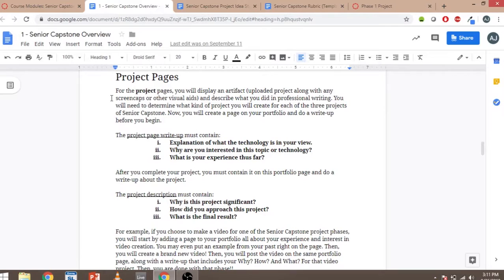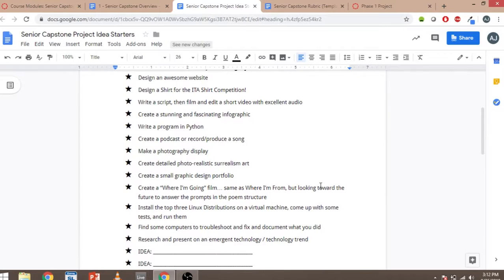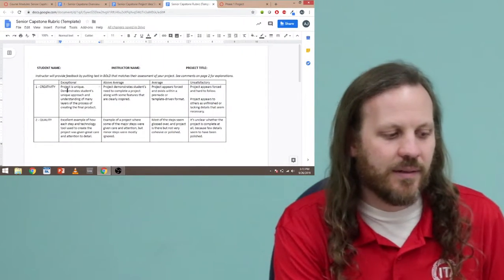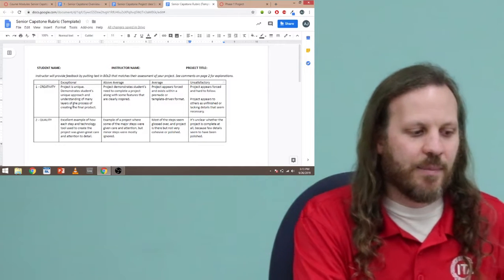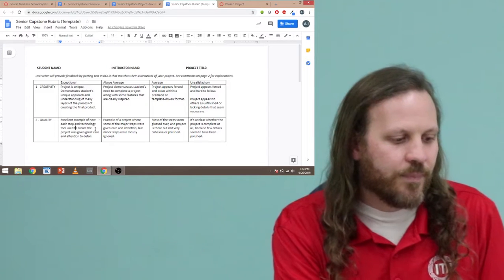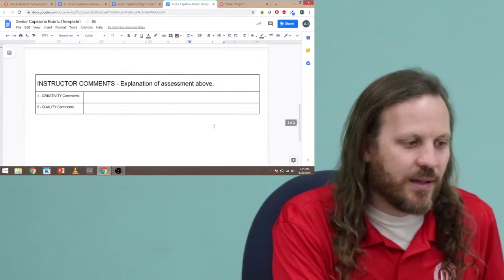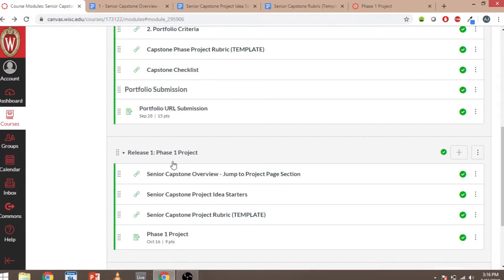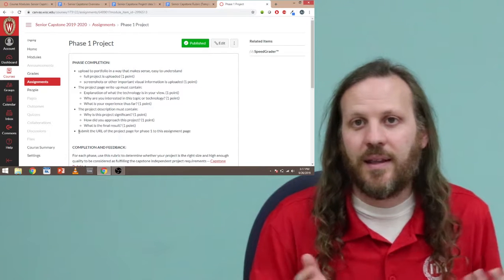Release 1| Release Video | Senior Capstone